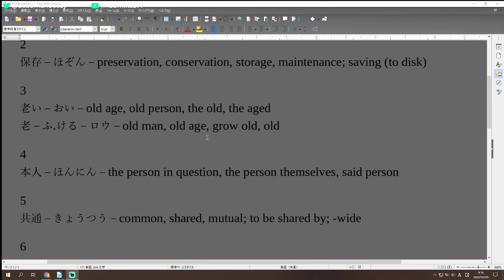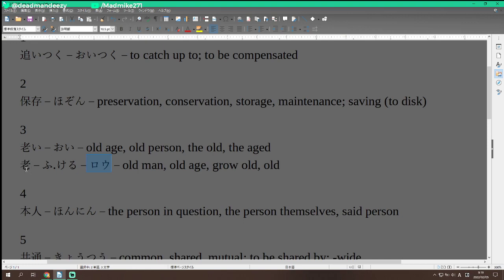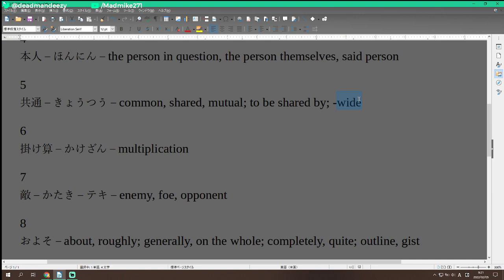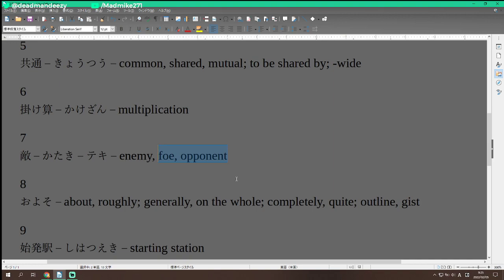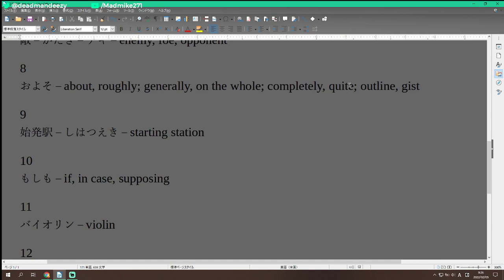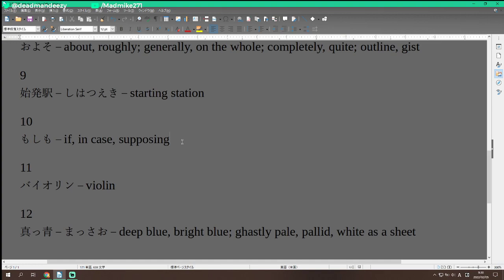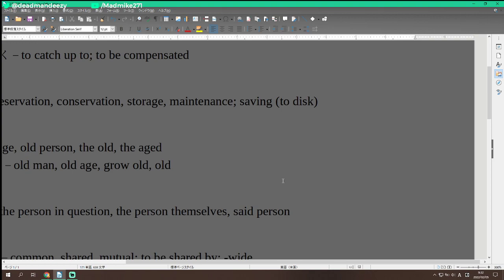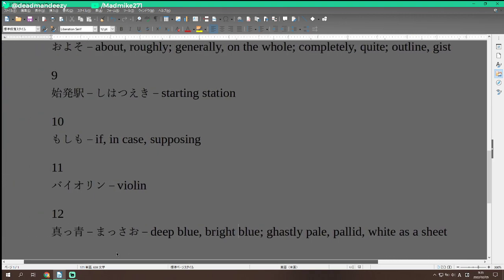Japanese JLPT N3 Study List Day 289